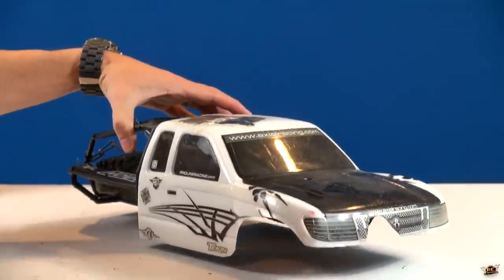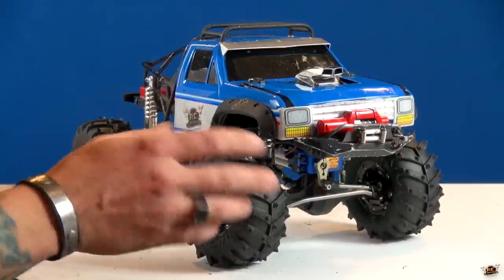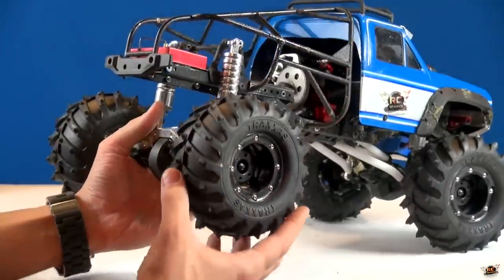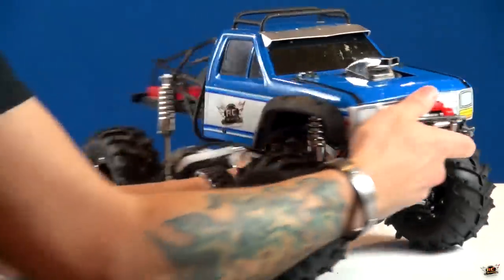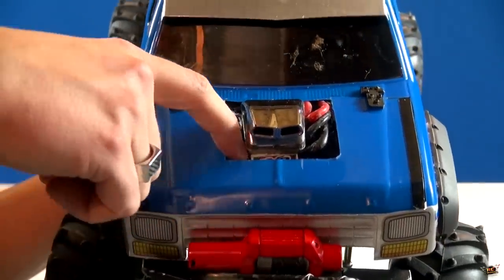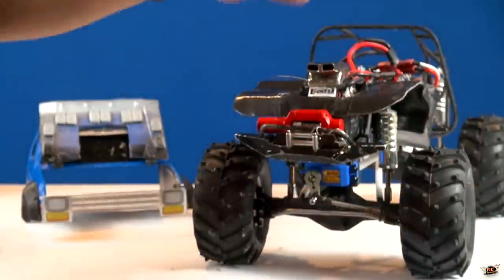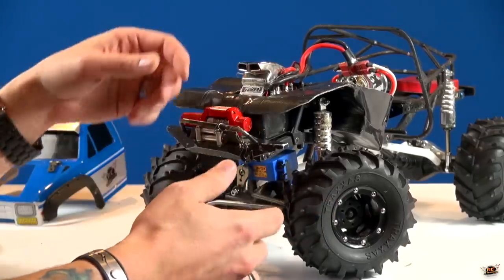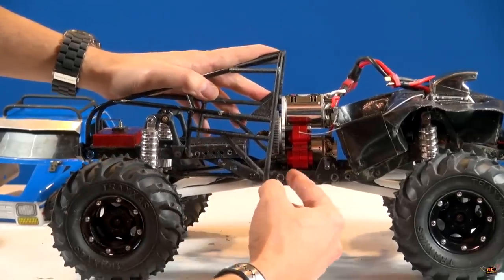RC ADVENTURES - ALTERED BEAST 4X4 Scale Monster Truck - Update & Overview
- With the first Running video completed, it's time to take a look at my "Altered Beast" Truck.  This truck has quite a history with the RCSparks Studio and has entertained Millions of people.  The Beast has had many Looks, Many Bodies, Many Upgrades and has appeared in many memorable RC ADVENTURES such as the "Axle Twisters TTC 2010".

In this video I cover a few of the bodies that has ridden on this Axial SCX10 Honcho Setup. Though my truck originally started as an Axial SCX10 - it is far from that model now. We have done many upgrades over the years - and dare I say.. not anything is original anymore. Everything has been replaced..  Simply from use, Breaking, Upgrading, parts wearing out, and more.. everything has changed many times.

I hope this overview gives some New RC Hobbyists, and the senior RC Hobbyists some great ideas for "thinking outside of the box".    There is always a new way to have fun in our hobby - and dare I say it - all you have to do is discover it!

My friends.. enjoy the film.. and an up-close look at the ALTERED BEAST 4x4 RC TRUCK

Publication, reproduction or distribution of this film by any means whatsoever - including without limitation electronic transmission via internet or e-mail, or re-uploading existing videos & re-uploading such material on any website anywhere in the world — is strictly prohibited without prior the written consent of Medic Media Productions Inc. Please note that the RCSparks Studio does not sell RC Products. The RCSparks Studio an independent promotor of a great hobby! The RCSparks Studio is not liable for any damage or loss through the use of products or techniques shown - Use at your own risk!